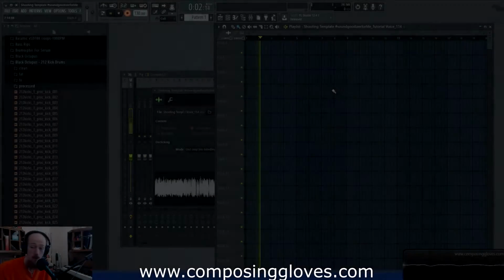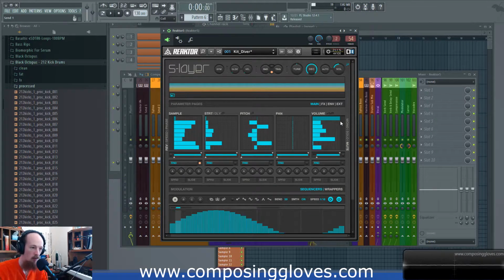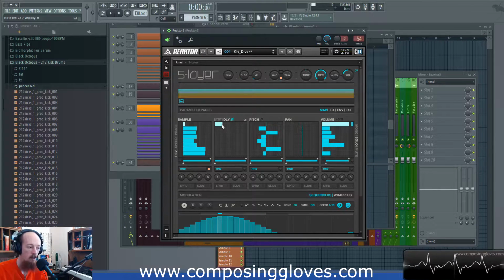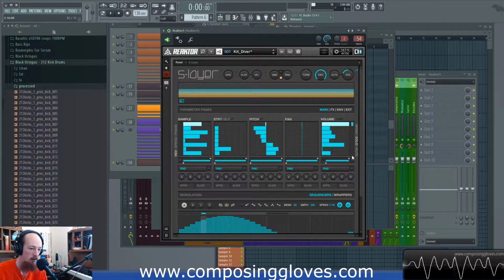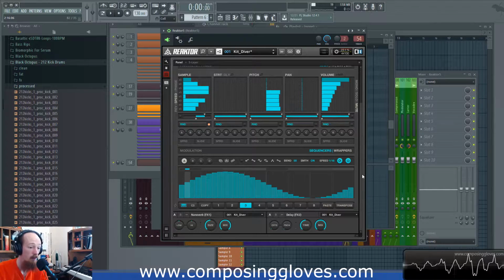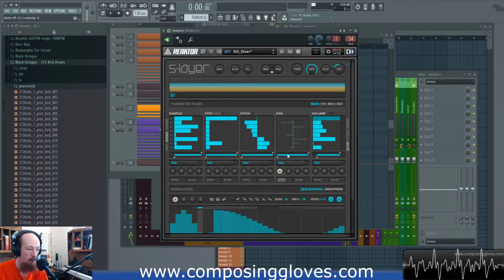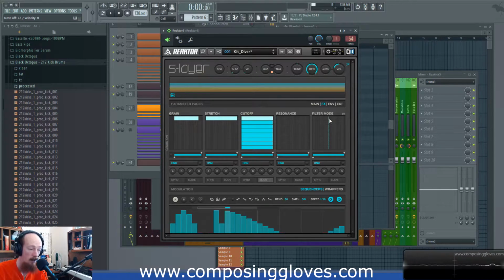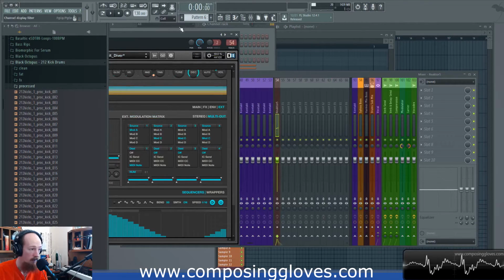Learn S Layer 2 - Run Down Everything You Need to Know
We give a run down of the features in S Layer so you can get to creating cool sounds right away!